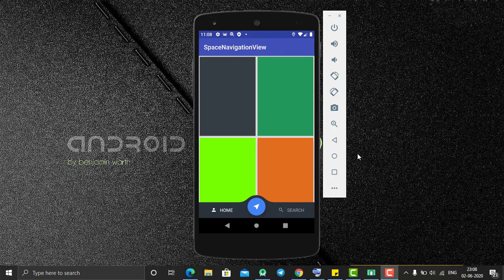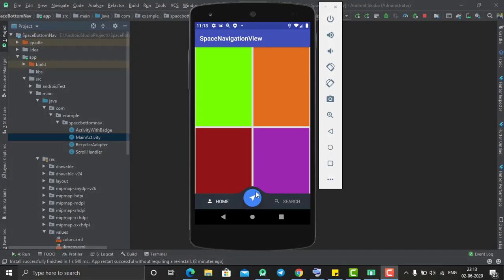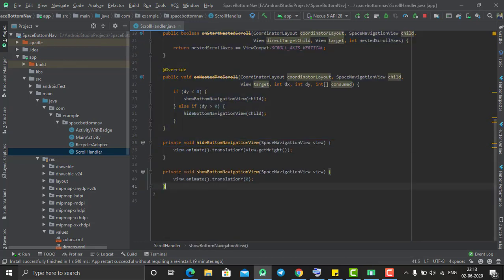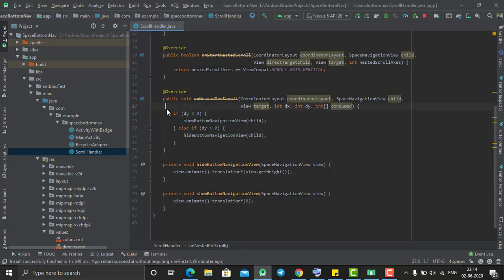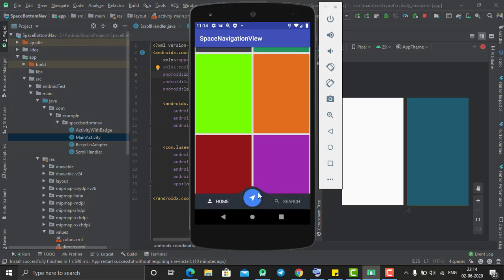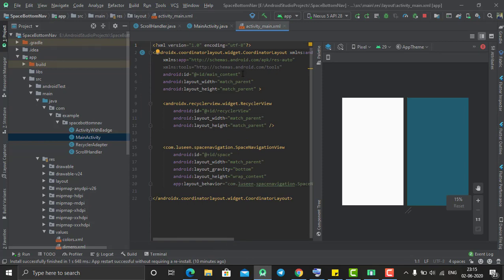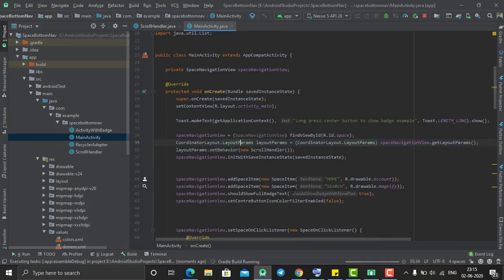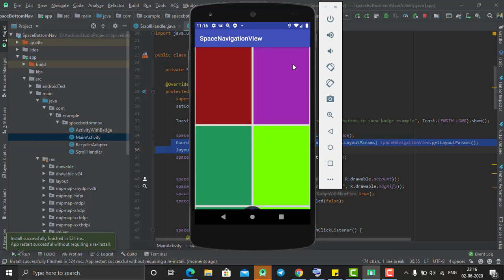Hide/Show Bottom Navigation Bar While Scrolling in Android Studio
Hide/Show Bottom Navigation Bar While Scrolling in Android Studio using JAVA/KOTLIN